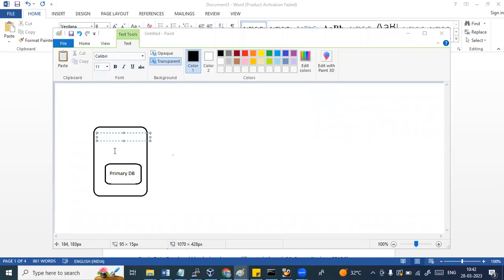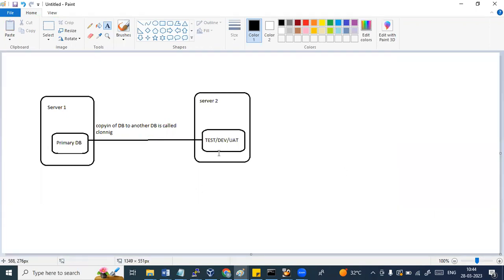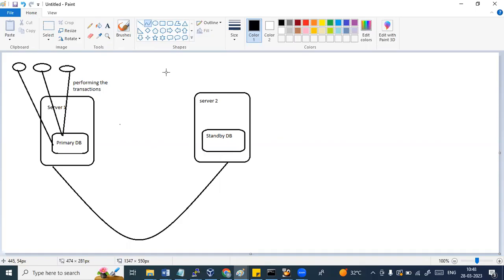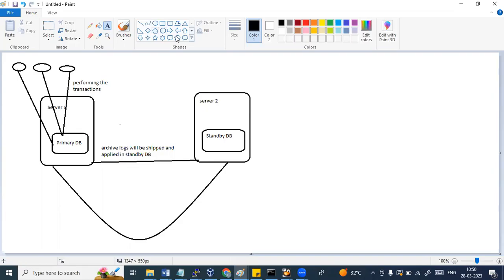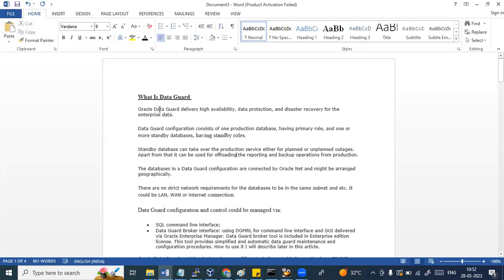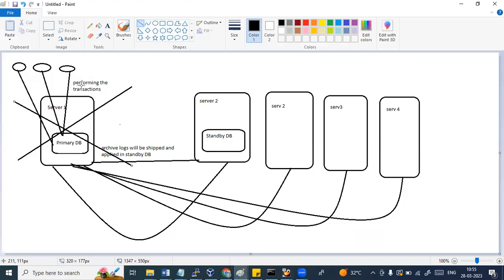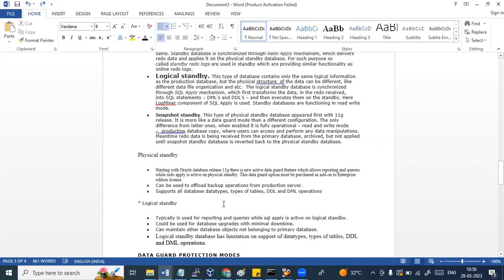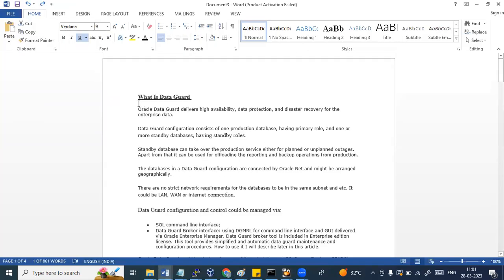Oracle DBA Training || Class-21 || NDR EdTech || Bangalore